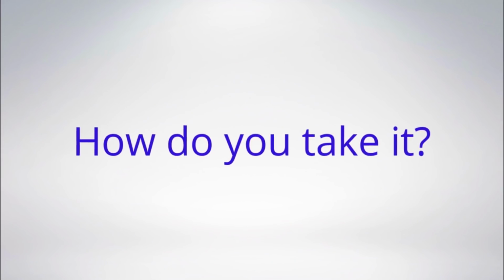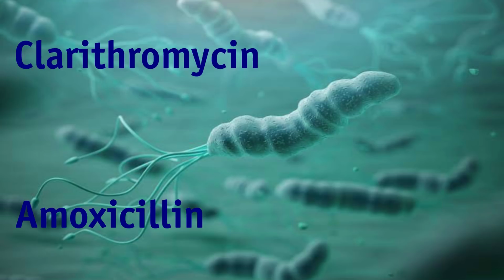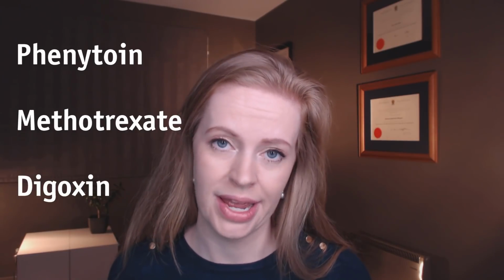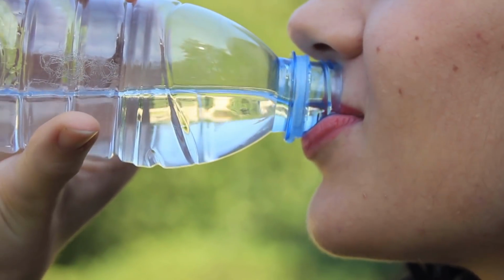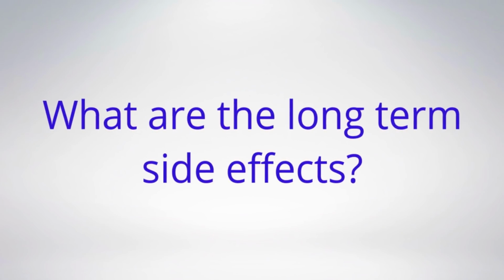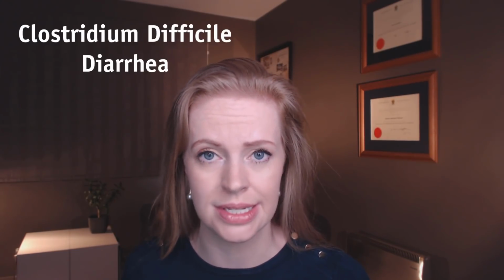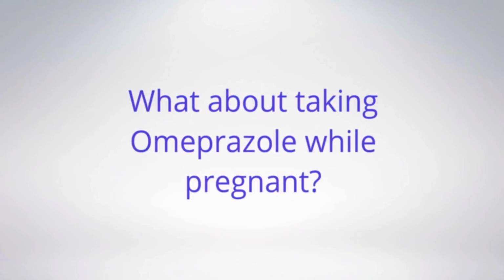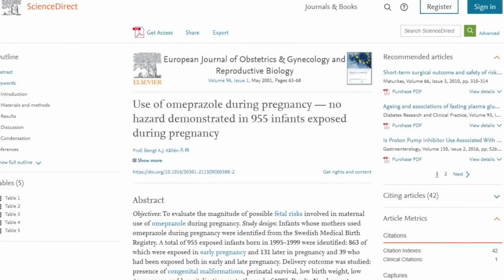Omeprazole Side Effects: Don't Use It Until You Watch This ☕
Omeprazole side effects, what you need to know about this medication.

Follow me on Odysee (go on you know you want to!)